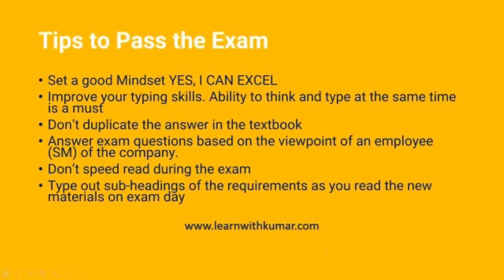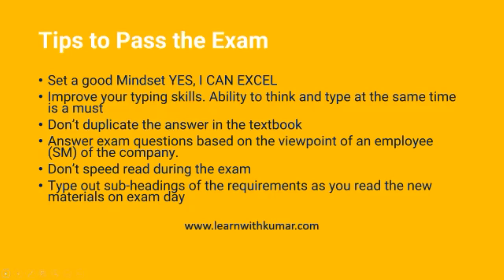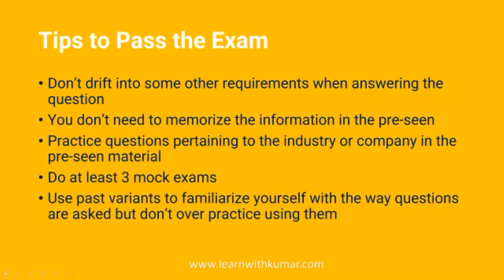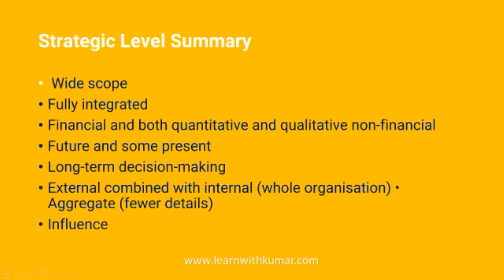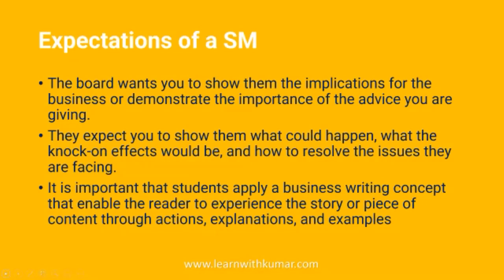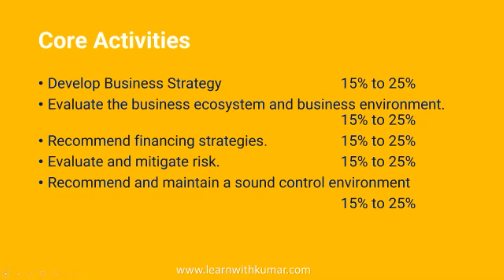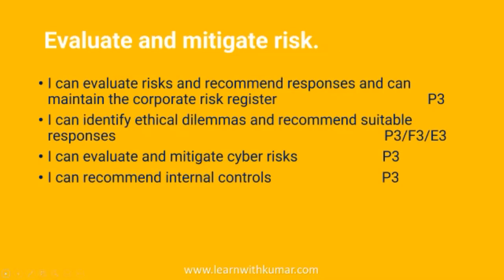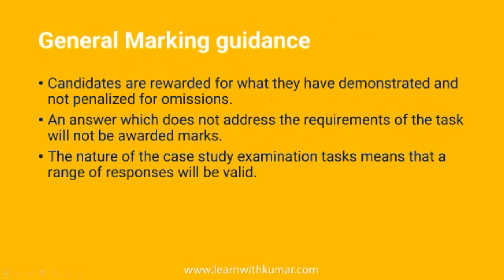How to Pass CIMA Finals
Watch this video for CIMA Success.